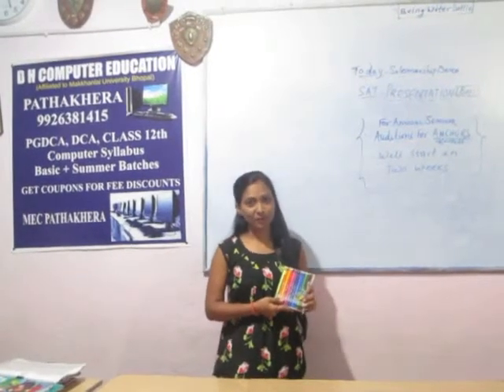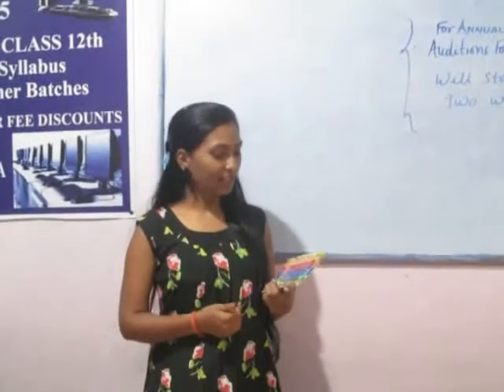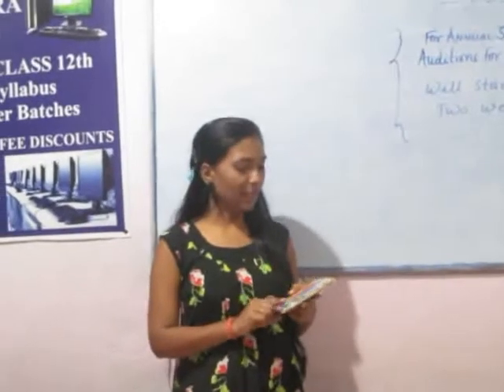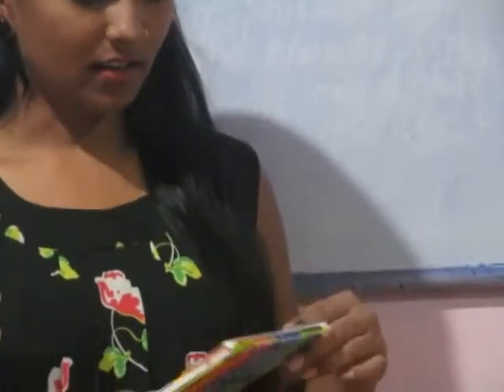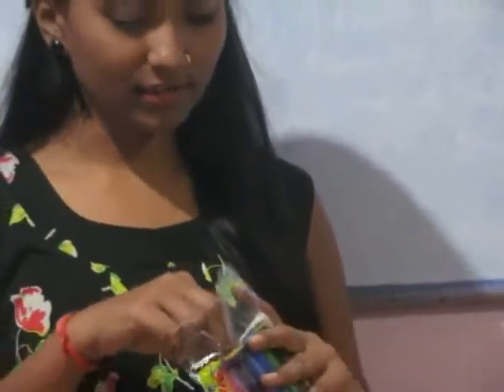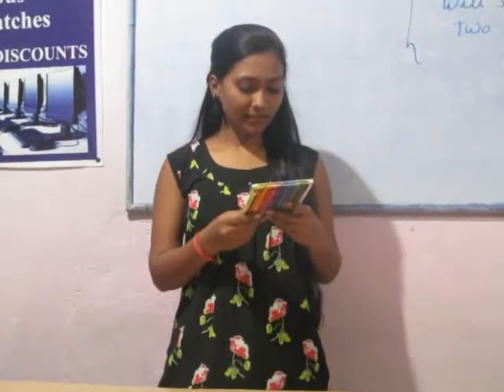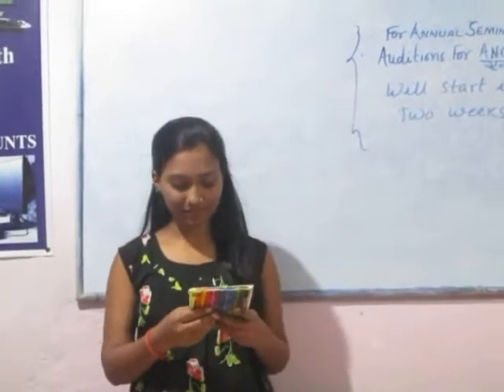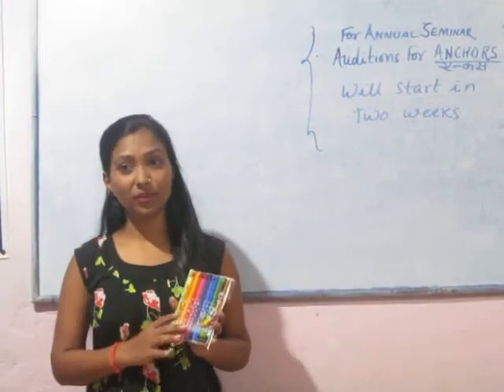SalesGirl Act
Salesmanship Demo Sonam's task,,Nov 29, 2018,,an act to describe features of any product.